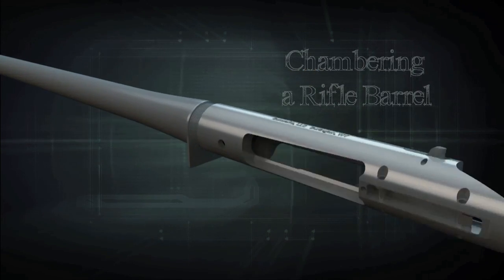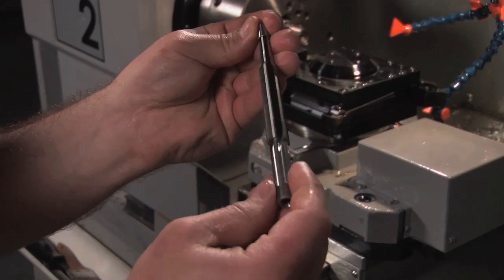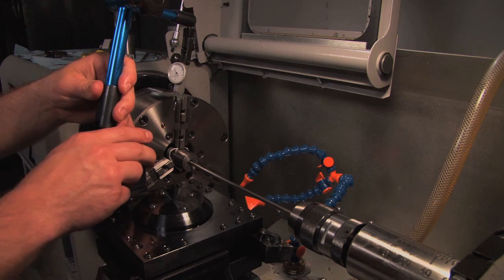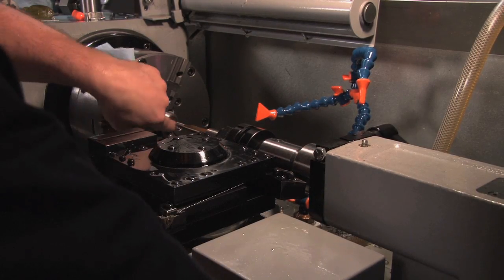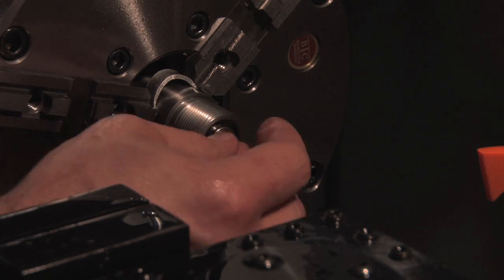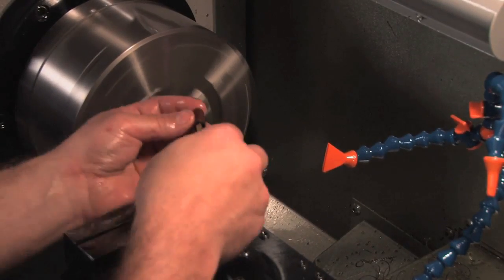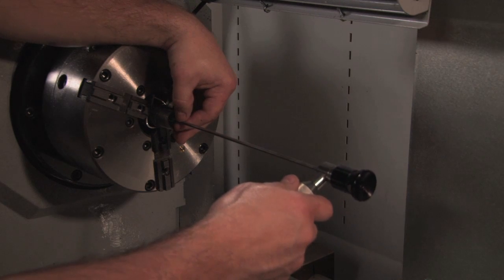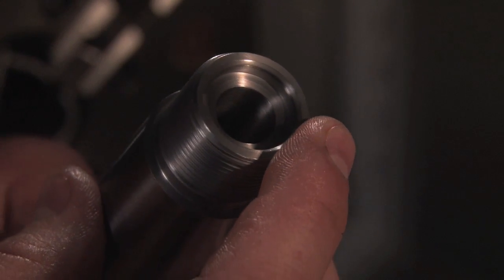Chambering a Rifle Barrel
A special tools called a reamer is used to cut the exact dimensions of the chamber in the barrel.